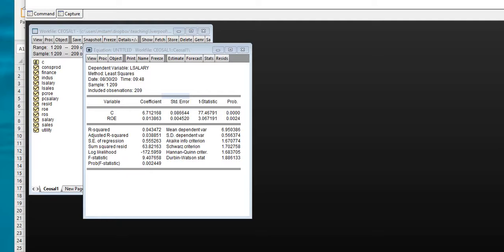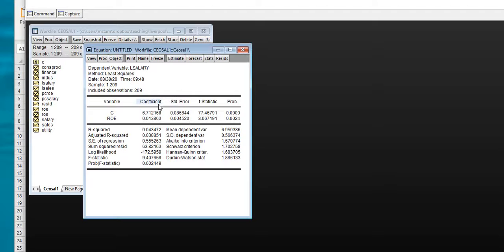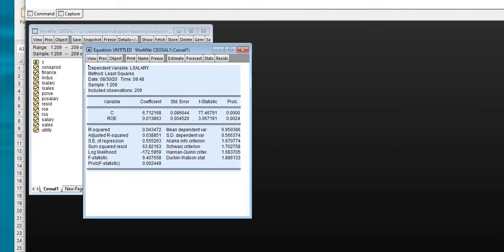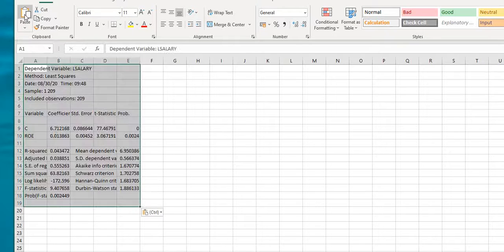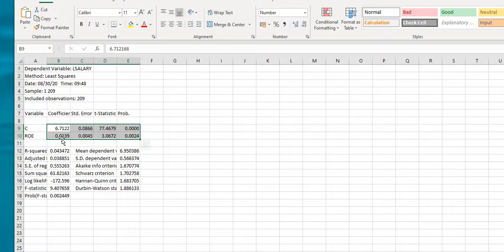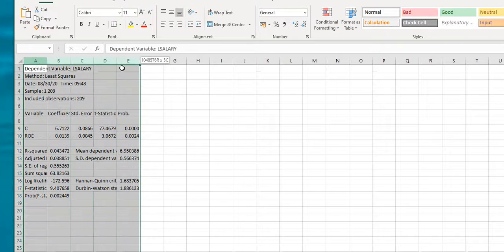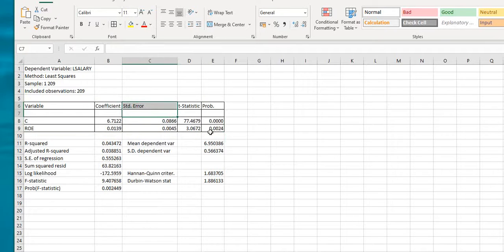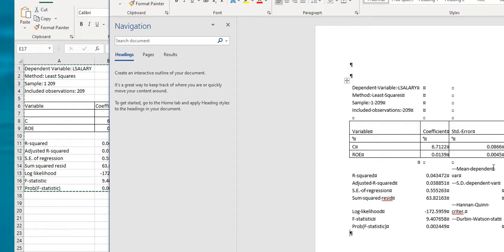EViews2Excel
This video shows how to copy content from EViews (econometric/statistical software) output and then paste it into an Excel sheet.